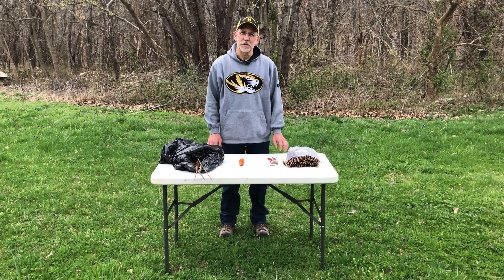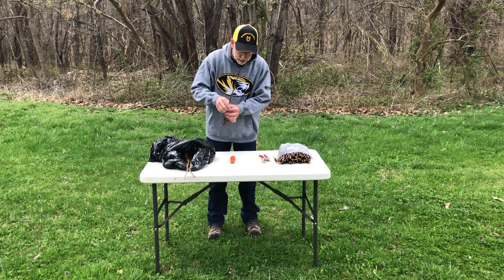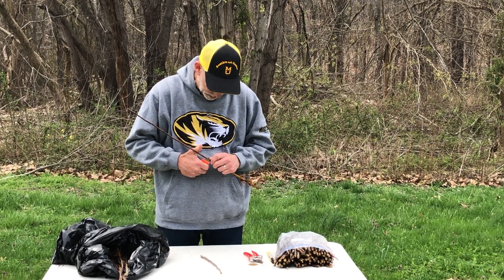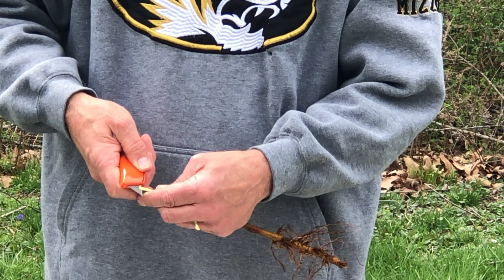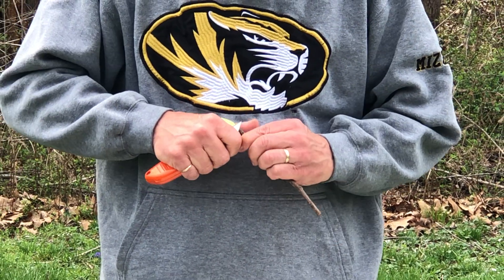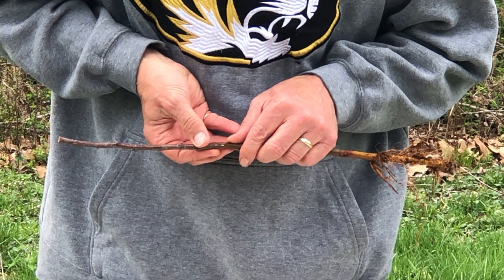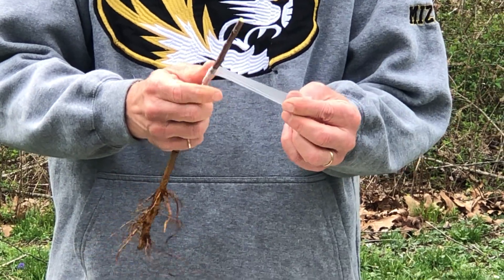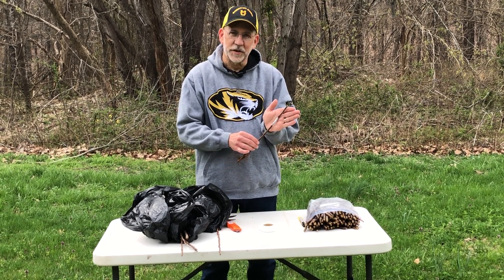5a Whip and Tongue Graft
University of Missouri Extension horticulture field specialist Patrick Byers discusses the whip and tongue method of grafting fruit trees.